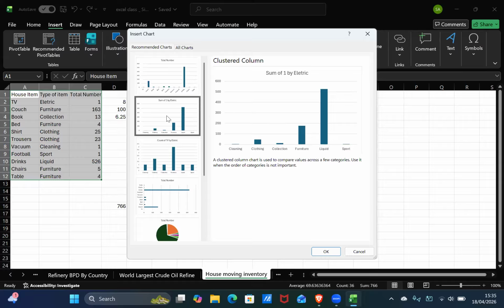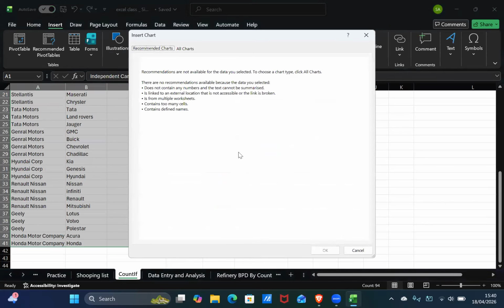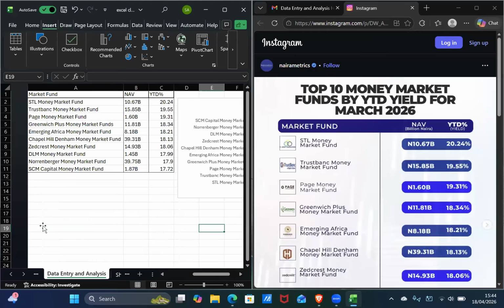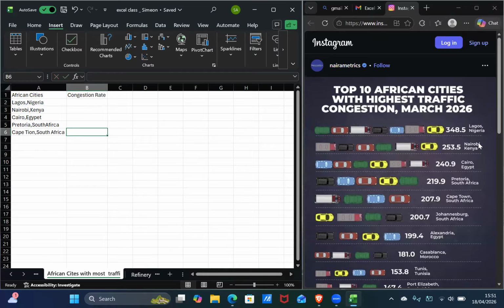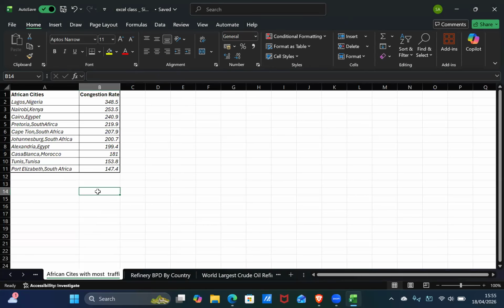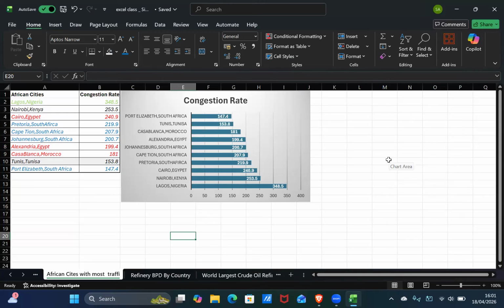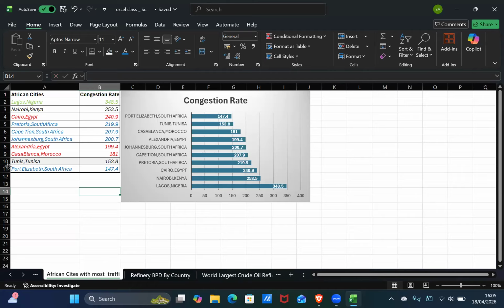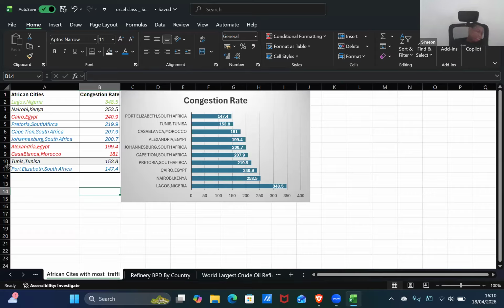Simeon creating Excel visuals after Data entry 1